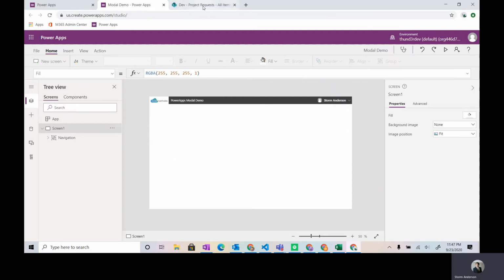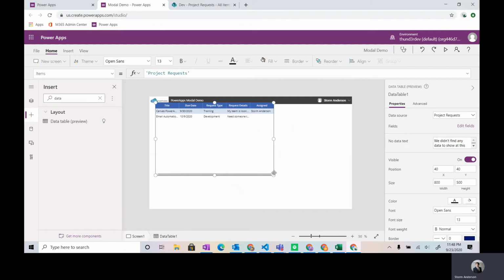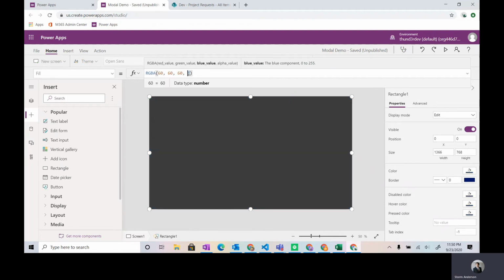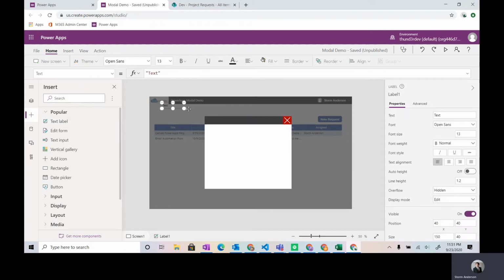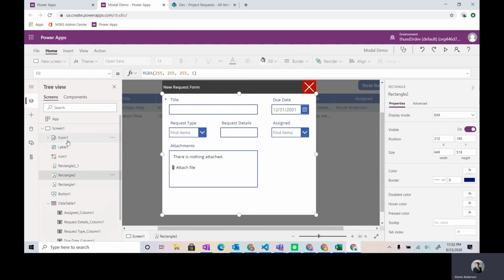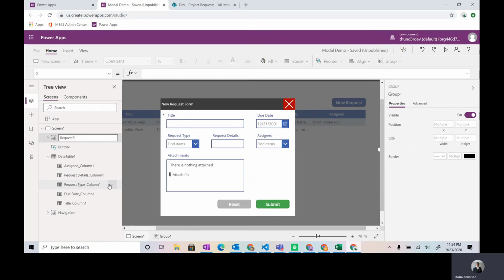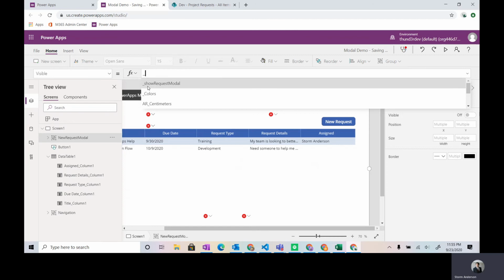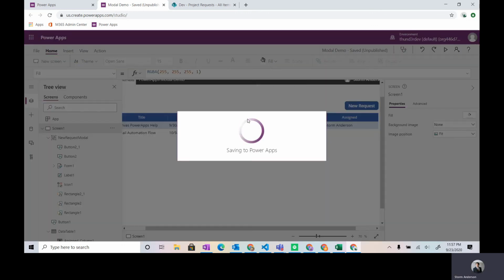PowerApps - Modal Dialog Form Tutorial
APRIL 2023 UPDATE:
There's a new way to create a responsive modal form in Canvas Apps.

In this video we look at one of my favorite canvas components to use which is the modal dialog box. This is a great UI component that can make your interface more intuitive and helps to better utilize the screen space for other critical components. A great example of how we can use the modal dialog box is a submission form.

BE A CERTIFIED KUMO INNOVATOR:
If you're ready to master the Power Platform and become a certified Kumo Innovator, you can enroll in the full fundamentals of Canvas App and Power Platform course.